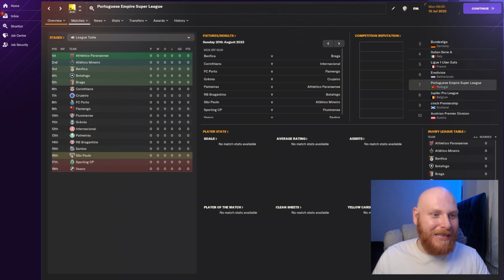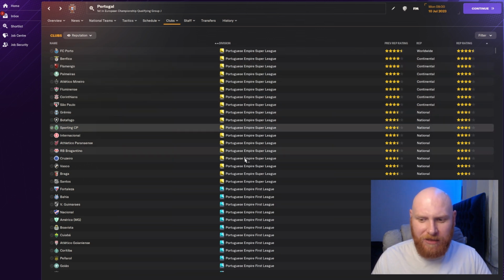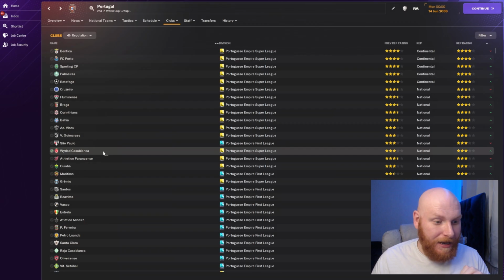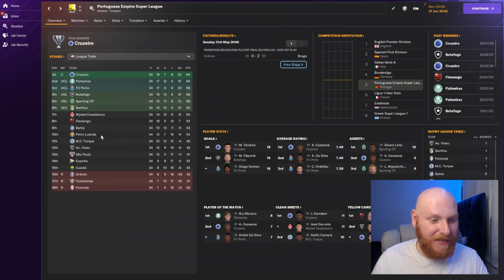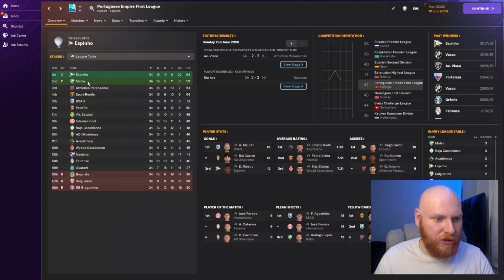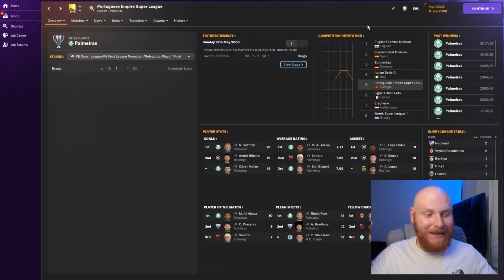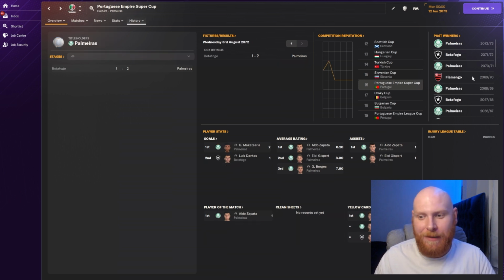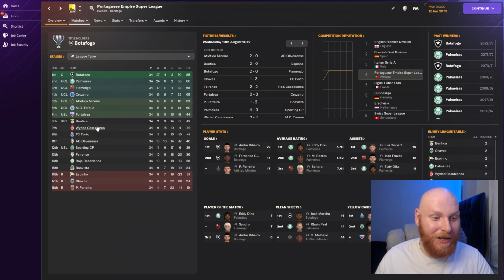I Created A Portuguese Empire Super League In Football Manager 2024!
In this video I have created a 'Portuguese Empire Super League' and simulated 50 seasons into the future to see who are the biggest club from the former empire!

To download this database and play it for yourself please follow this